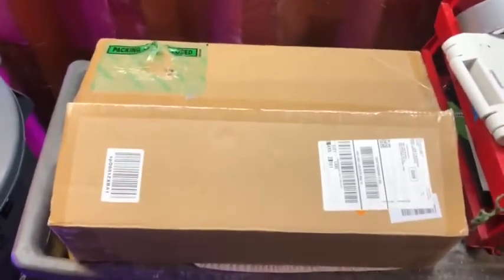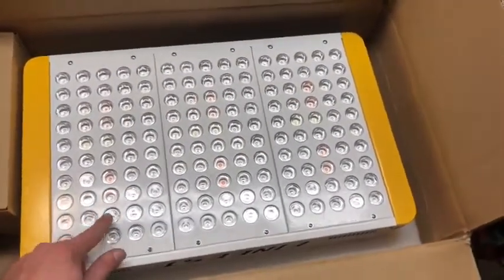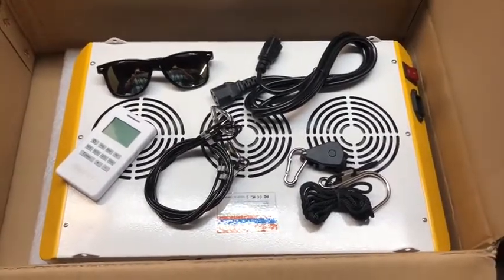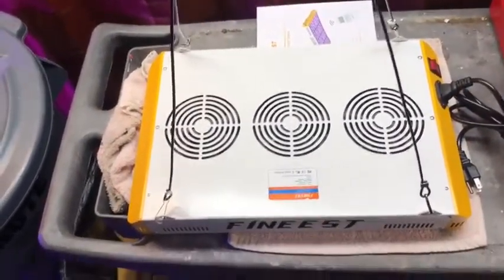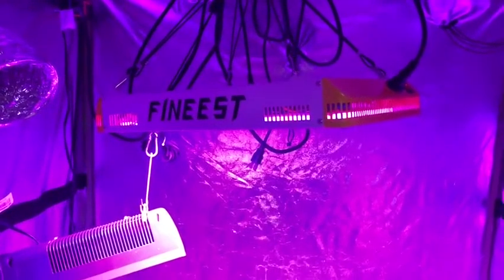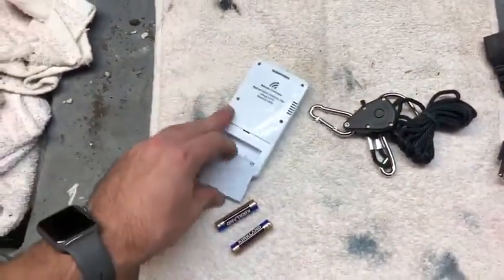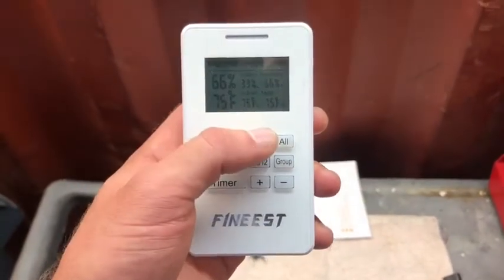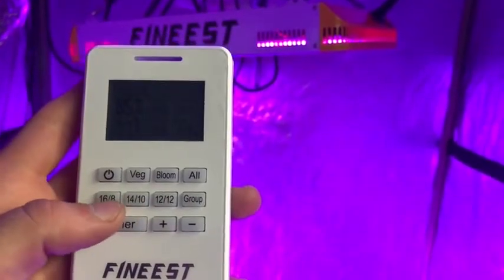FINEEST COB Reflector Series 2000W LED Grow Light Full Spectrum for Indoor Plants Veg and Flower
Amazon Product

Amazon is a trusted e-commerce website.you can safely buy the product from this site.
The price of the products is very low so you can afford to buy it.

Do you want to buy Amazon products at lower prices? Then follow the page every day and buy product cheapest price.

Save up to 40% on Levi's for the whole family

Save on PC Gaming laptops, desktops, monitors, and accessories

Save up to 35% on Under Armour apparel, shoes, and accessories

[2019 Strongest upgrade]: Four functions of remote control (Remote control function, Timer, Thermometer, Moisture meter). We have added a light reflector, which is more focused and brighter than traditional lights, so that your plants get more light at the same time.
[Function Description]: The remote controller can be operated more quickly, with its own timing function. It can set multiple timing modes. Temperature test and humidity test can let you get accurate data for your plants.
[New veg/bloom button]：Veg switch: It's blue led and white led. For seeding or young vegetative growth,you can use Veg switch only. Bloom switch: It's red led and white led.for flowering/blooming,you can use both Veg and Bloom switches
[Advanced cooling system]: Multiple high-speed silent fans and an upgraded aluminum radiator allow the bulb to operate at 50 to 60 degrees F, less than any other light. At low temperatures, your plants won't burn, which can increase your lighting time and greatly increase your yield.
[Professional Service]: KingLED sales for more than 5 years, we have a professional design, sales, production, after-sale service team, our team is committed to bringing the best products and customer service to our customers, 3 years Professional Service and 30 days free return, If you have any questions, please feel free to contact us and we will reply within 24 hours and give you a satisfactory result.

types of grow lights for indoor plants,
grow light spectrum chart,
grow lights led,
best grow lights,
grow lights walmart,
indoor grow lights,
how to use grow lights for indoor plants,
full spectrum grow lights,
best light for growing plants indoors,
best kelvin for vegetative growth,
horticultural led grow-lights,
grow light ikea,
what color light is best for plant growth,
grow lights walmart,
grow lights led,
heat lamps for plants in winter,
grow lights stand,
growing plants indoors with artificial light,
50 watt grow light bulb,
succulent grow light reddit,
led grow lights bulk,
2x4 led grow light,
glg led lights,
led grow light for indoor plants,
feit electric led grow light,
grow light bulbs,
how to make grow lights for indoor plants,
grow lights for indoor plants walmart,
floor plant light,
best grow lights for succulents,
best hps grow lights,